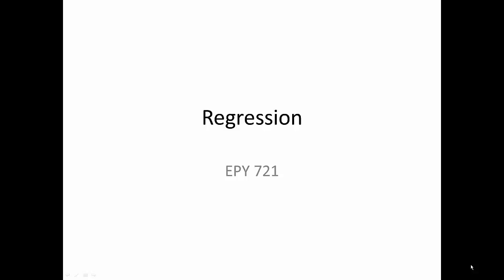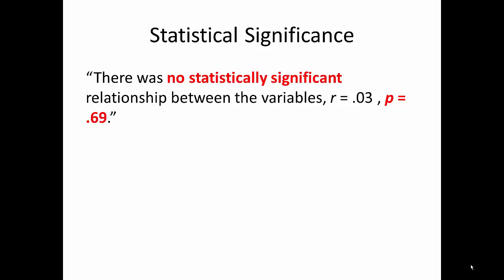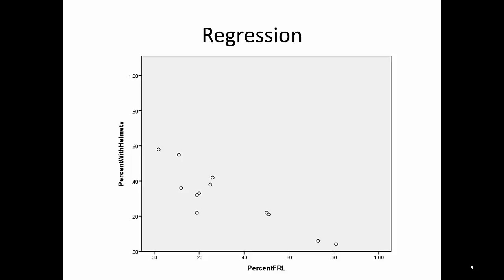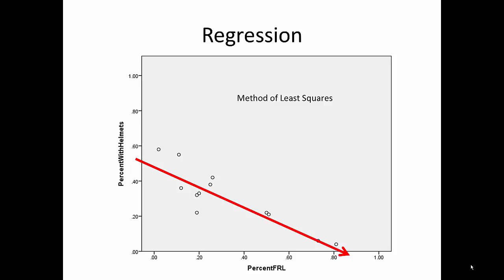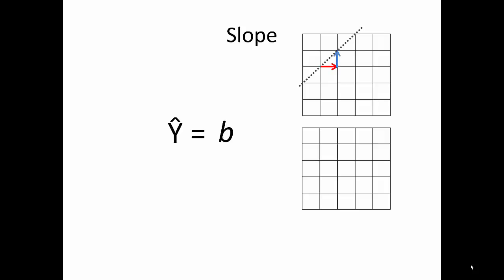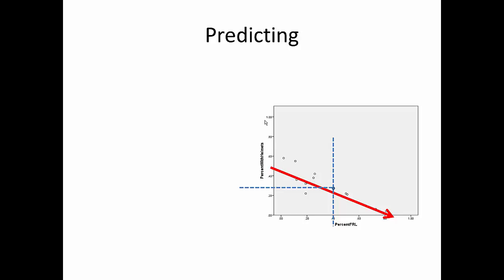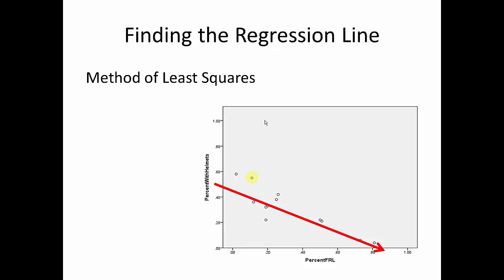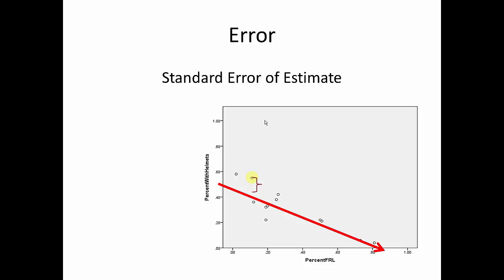Regression Part 1